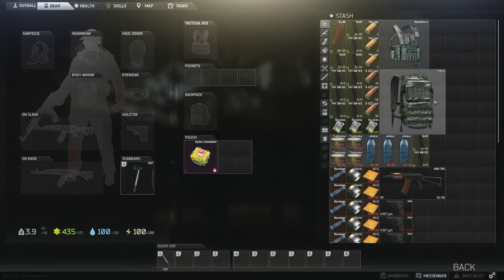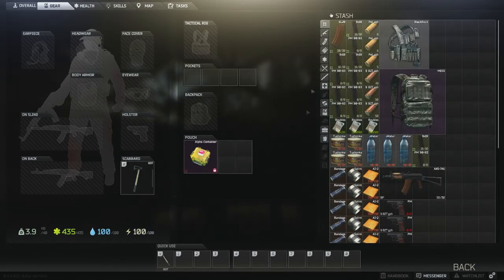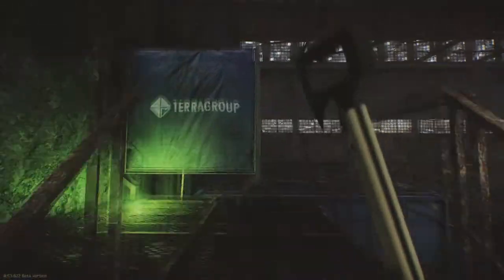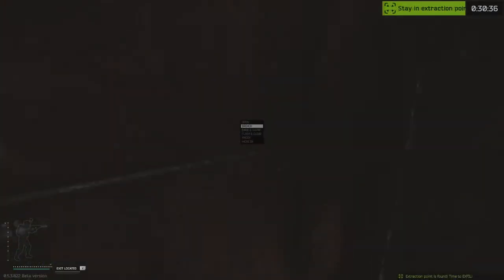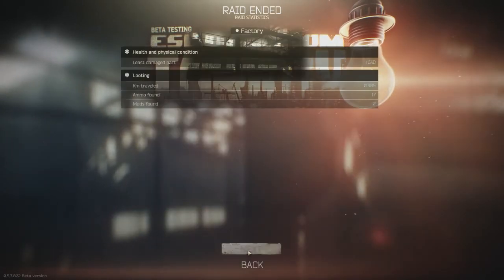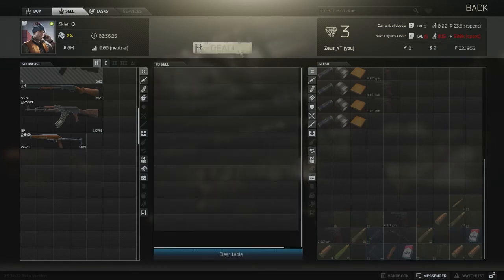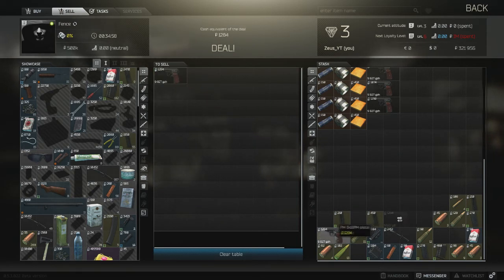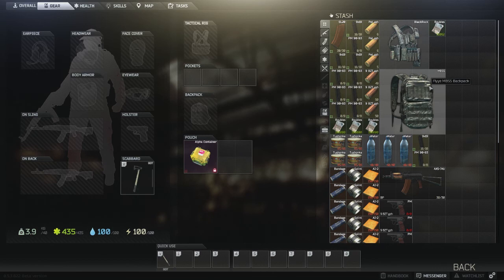HOW TO GET 50K IN 1 HOUR! - Escape From Tarkov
THE EASIEST METHOD FOR BRAND NEW PLAYERS TO EARN MONEY AND GET GEAR!
*With the Alpha Container, you put loot inside and even if you die, you still keep the loot so you make profit every raid!*
Easy crate farming